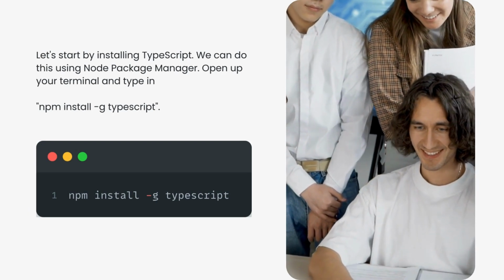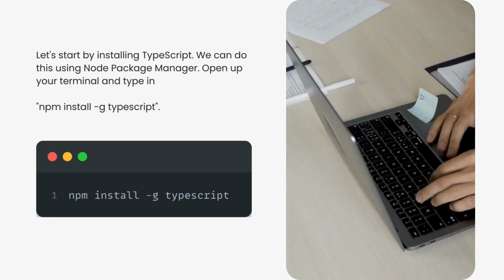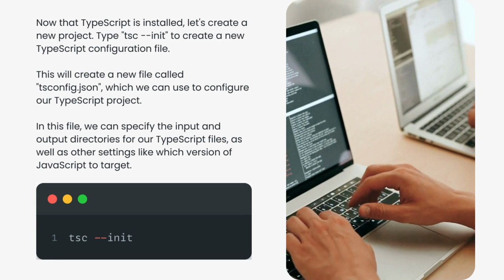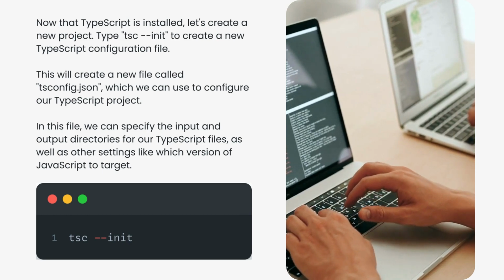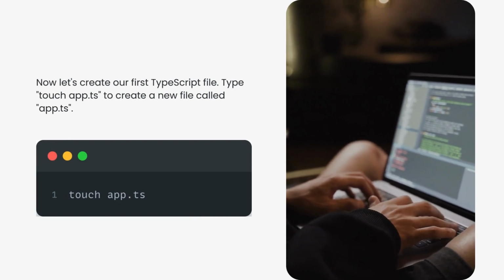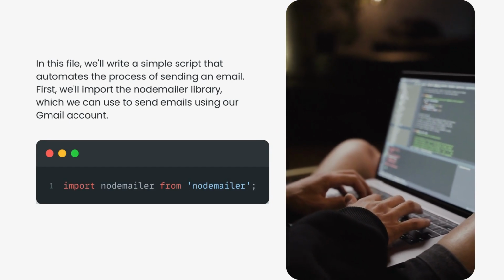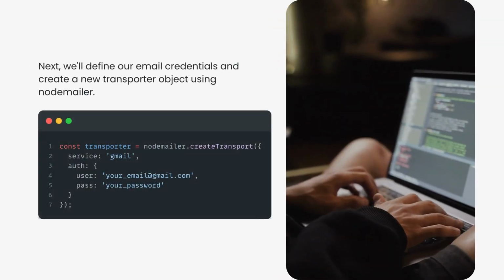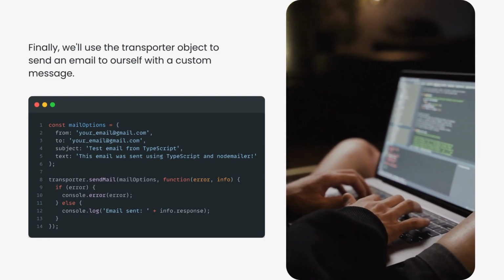Streamline Your Daily Tasks: Automate Your Life with TypeScript - A Step-by-Step Tutorial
Do you find yourself doing the same tasks over and over again every day? Wouldn't it be great if you could automate them and save time? In this tutorial, we'll show you how to use TypeScript to automate your life. TypeScript is a superset of JavaScript that adds optional static typing and other features to make your code more robust and easier to maintain. With TypeScript, you can write code that can help you automate tasks like sending emails, scraping data from websites, or even controlling IoT devices.

In this video, we'll walk you through the steps to install TypeScript, create a new TypeScript project, and write a simple script that automates the process of sending an email using nodemailer. You'll learn how to use TypeScript to make your code more organized and maintainable, as well as how to leverage external libraries to streamline your daily tasks.

Whether you're a seasoned programmer or just getting started, this tutorial will show you how to harness the power of TypeScript to make your life easier. So what are you waiting for? Let's start automating!